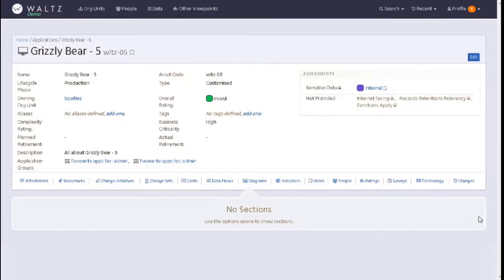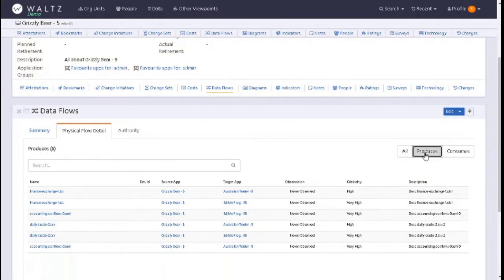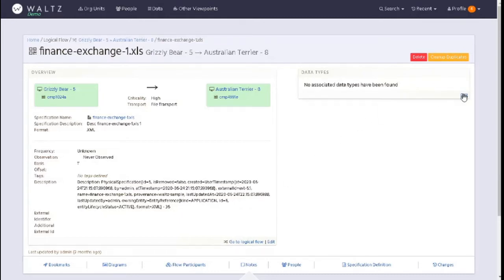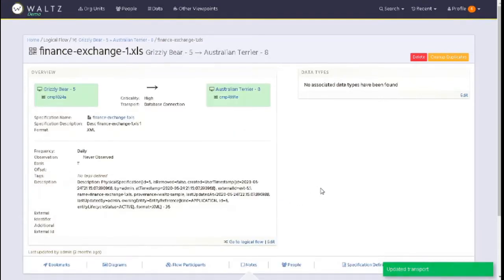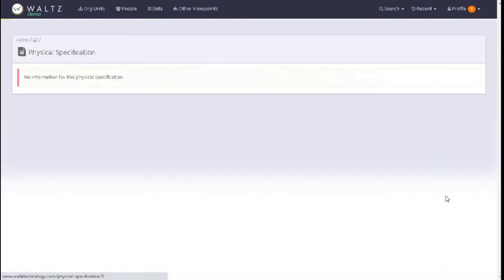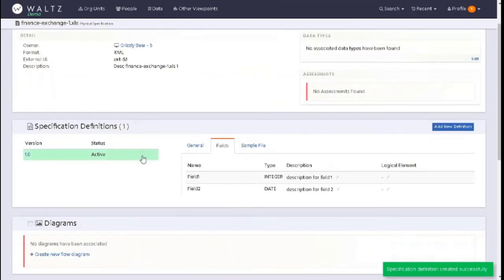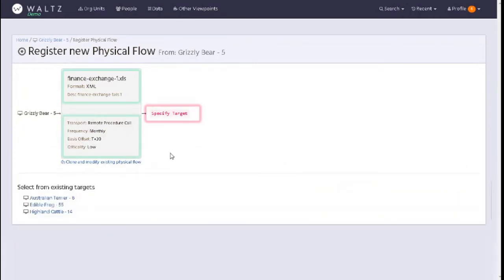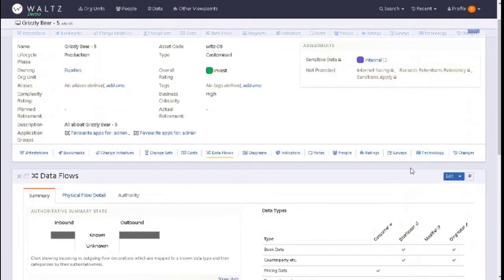Detailing Physical Flows in Waltz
This video will introduce the physical flow functionality in Waltz:

- How to add / remove physical flows
- How to edit existing physical flows
- How to add / remove data types aligned to physical flows